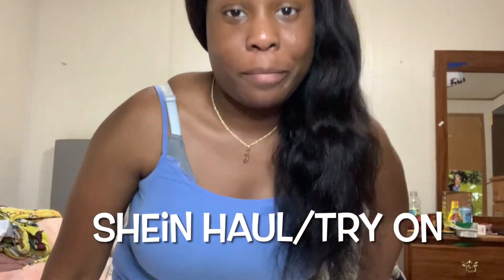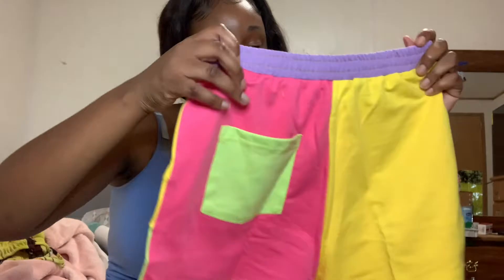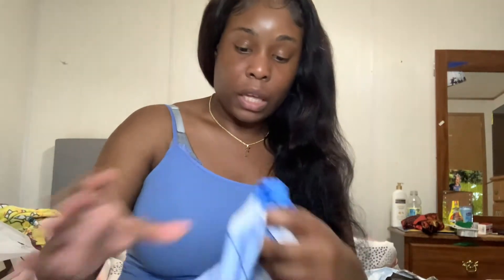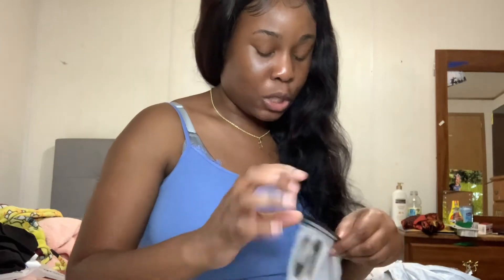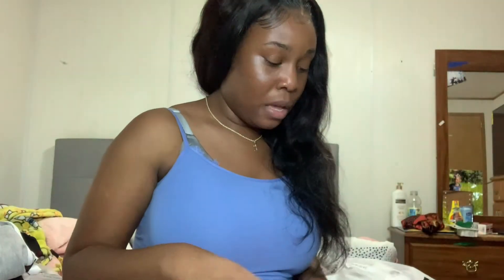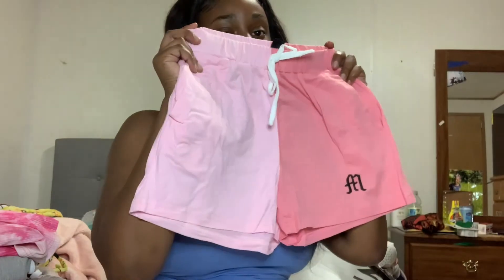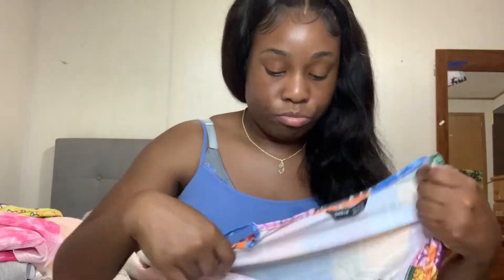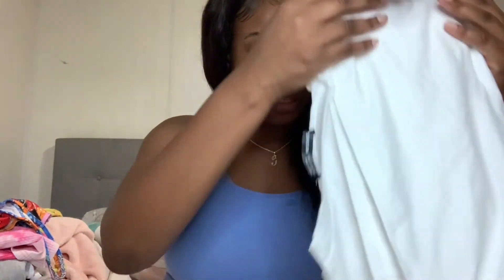SHEIN HAUL && TRY ON HAUL